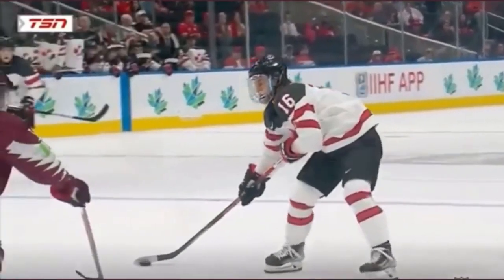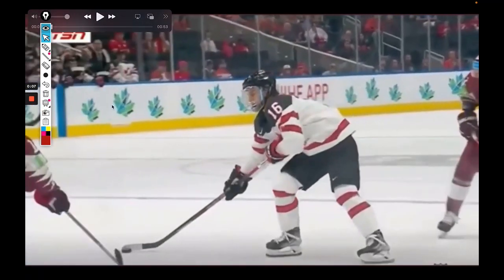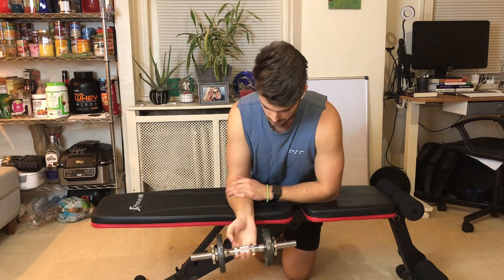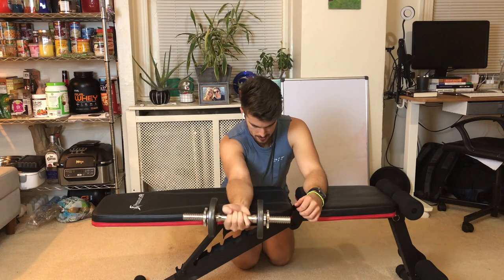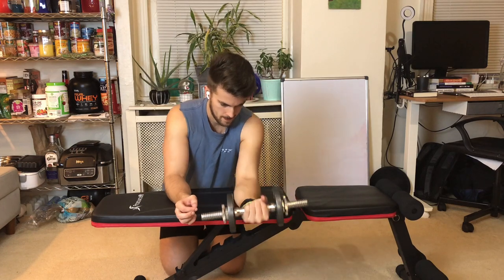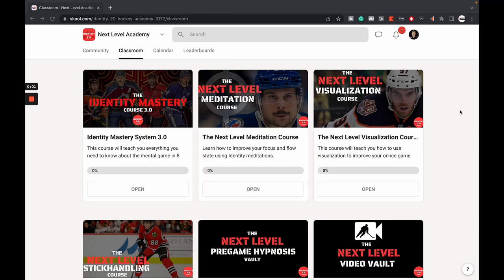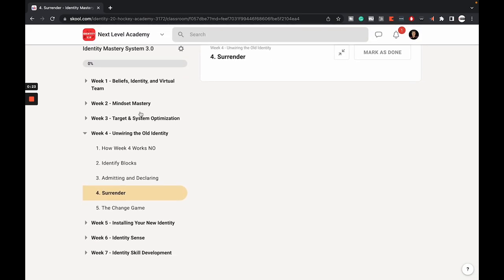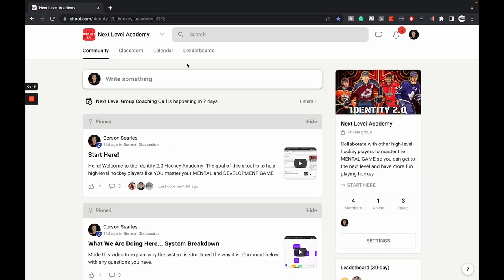How to Shoot Like Connor Bedard - Secret #4 - Forearm Drill #2 & 3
Want to work with me to level up your mental game? Go here ➡️
Want to START training your mental game? Go here ➡️

If you’re new to my channel, my name is Corson Searles. I’m the founder of Identity Shift Hockey, where we help players uncover their untapped potential on the ice by unlocking NHL-Level Mental Ability, Confidence, and Preparation. It’s our mission to make high level mental training available to all hockey players. Since this is YouTube and anyone can say anything, I’ll share a bit more so you can get a feel for me and what we do here:WHO AM I?
Playing experience
(Feel free to check my Elite Prospects page)
I’ve played 20 years of hockey:
* AA and AAA
* Junior A, Junior B, Junior C
* NCAA D3
* Had freak injuries/school shutdowns led me to choose to step into full-time coaching instead of pursuing a career in professional hockey at 24.

Who have we worked with till now?
We’ve worked with players who play in:
* Professional Hockey - (AHL, ECHL, Sweden D2, Norway D1)
* College Hockey - (NCAA D1, NCAA D3, ACHA)
* Junior Hockey - (USHL, BCHL, NAHL, NCDC, AJHL, SJHL, NOJHL, USPHL, EHL)
* AAA & Prep Schools - (GTHL, CSSHL, PHL, Minnesota High School League, New England Prep School, other various High School leagues)

More specifically…
* We help DRIVEN hockey players
* With the goal of playing high-level hockey
* Want to master their mental game:
    * Improve Confidence (master your focus, discipline, self-talk, and thought patterns, and control your emotions)
    * Improve hockey IQ and decision-making (be a smarter player, making better plays consistently, dominating your role and truly understanding your game)
    * Improve leadership skills and character (intangibles that scouts seek at the next level)
    * Improve communication skills (talking to and improving relations with coaches/scouts/agents/trainers)
* And maximize their chances of moving up levels by maximizing their mental software, physical abilities, training, and preparation routines.

CLIENT RESULTS
Between May 2022 and May 2024 we have helped…
* 80% of our guys get next-level offers and moved up leagues through our coaching program.
    * These players worked with us for more than 3 months
* 15 players move from AAA to Junior hockey
* 5 players move up levels in junior hockey
* 2 players sign NCAA D3 contracts
* 2 players get NCAA D1 Offers (Dartmouth and University of Denver)
* 1 player moved from SPHL to ECHL

FULL DISCLOSURE
I make content to build trust with you. I do want you to buy my stuff if it is the right fit to help you reach your hockey goals.But look, I know there is a lot of bull on the internet - so I make these videos to help you start making improvements without ever giving me a dime. I want to build trust with high-level hockey players so we can find the best ones and help them maximize their career success.